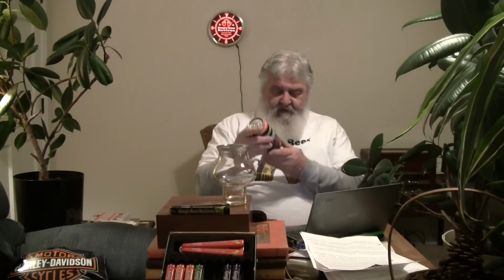Beer Review # 2343 Carton Brewing Epitome Imperial Black Ale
Carton Brewing Epitome Imperial Black Ale
BEER SCALE
1- UNDRINKABLE
2- F
3- D
4- C
5- B-
6- B
7- B+
8- A-
9- A
10- A+
CHEERS!